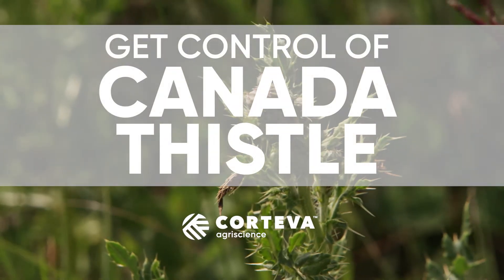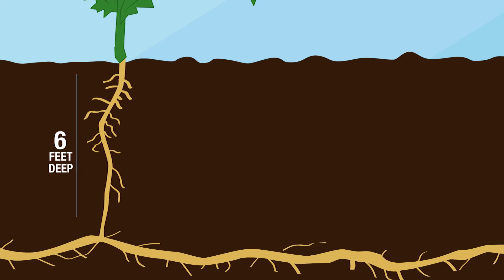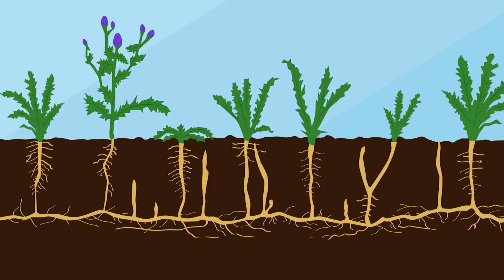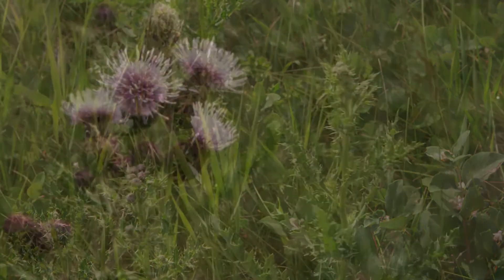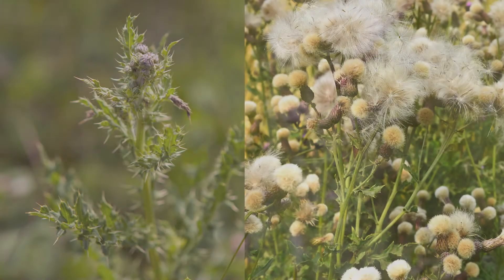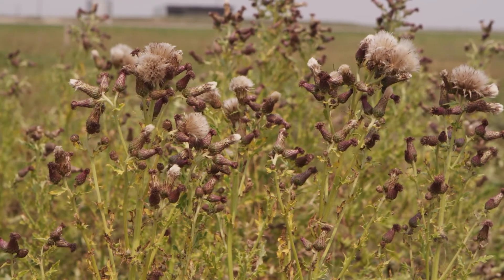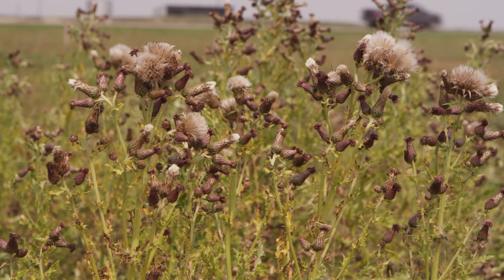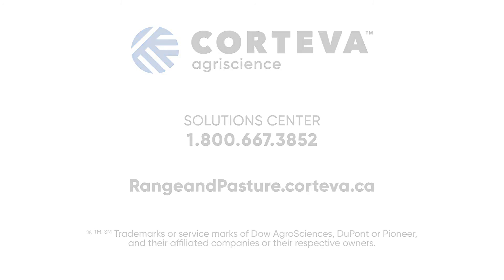Get control of Canada thistle | Corteva Agriscience Canada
Canada thistle has the ability to reproduce both above and below ground level. The best way to control Canada thistle in your permanent grazing pasture and rangeland is by applying effective systemic herbicides at the proper stage.